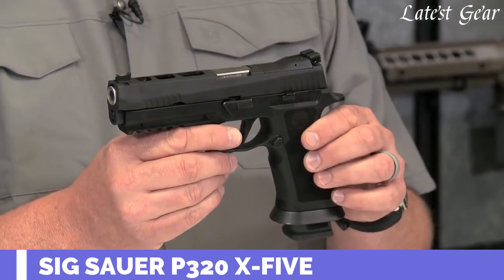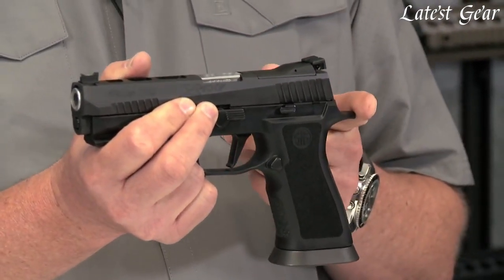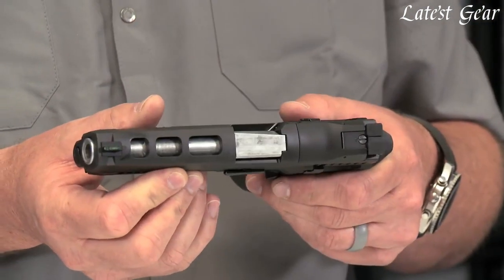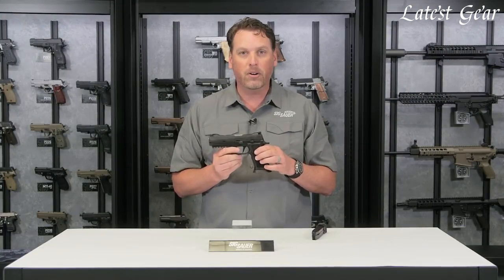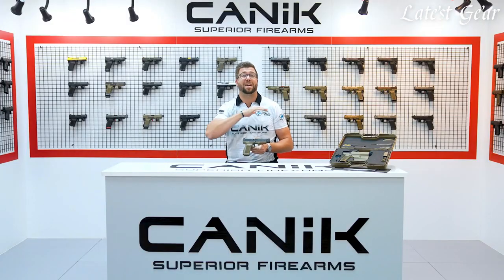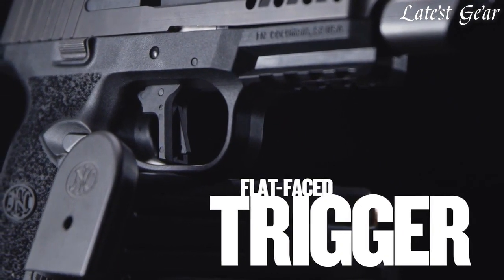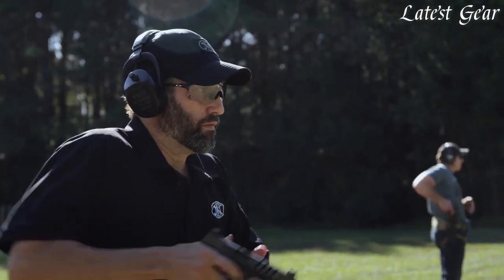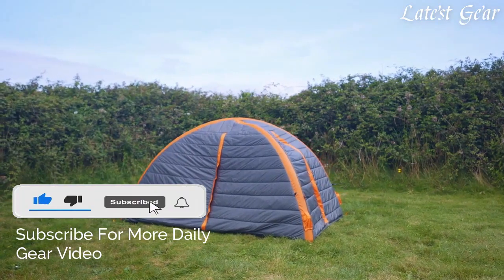TOP 5 BEST FULL SIZE 9MM PISTOLS 2023